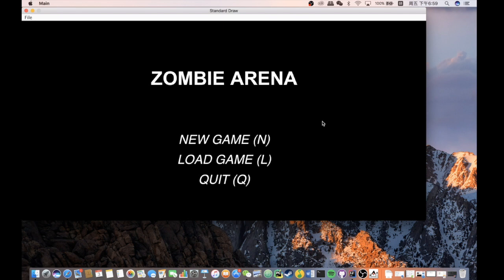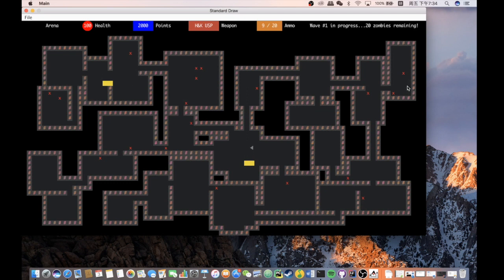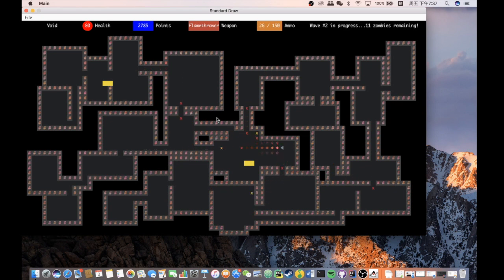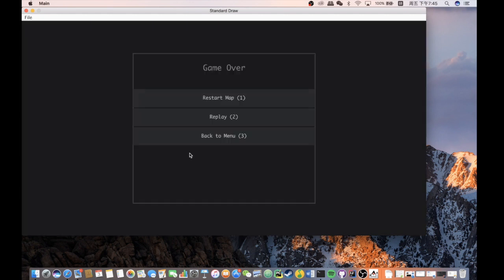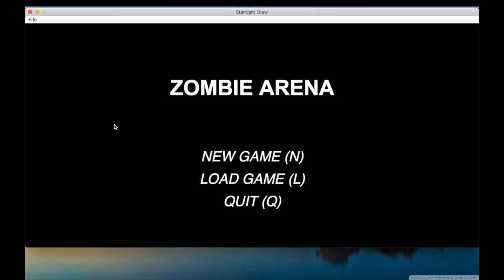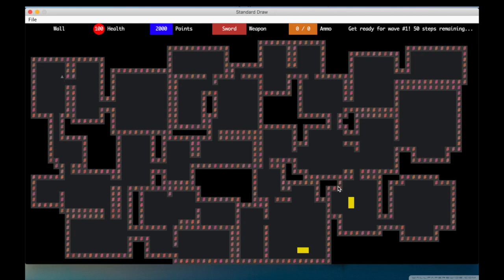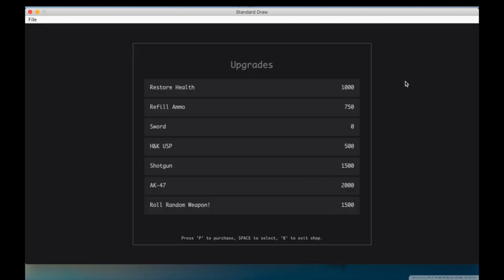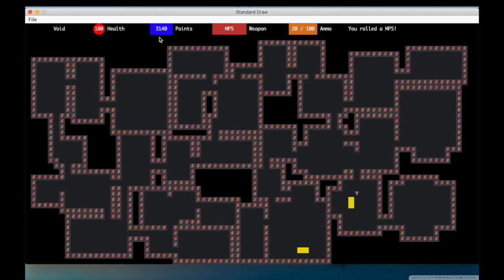Sp19 CS61B Project 3 Demo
Intended for gold points. We built this game (mostly) from scratch using Java. Hope you enjoy!